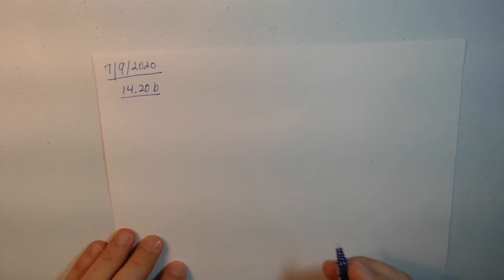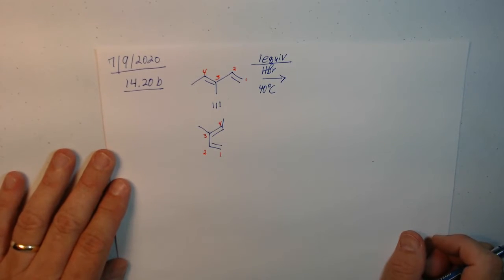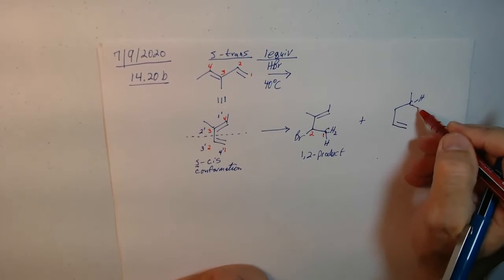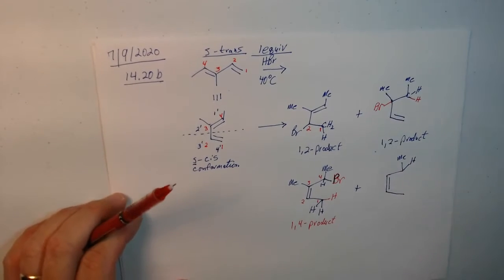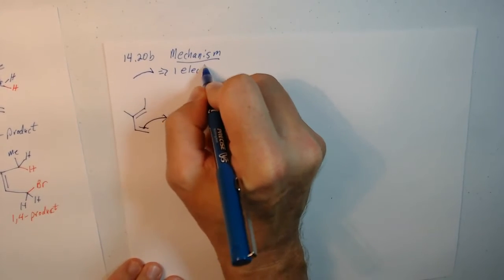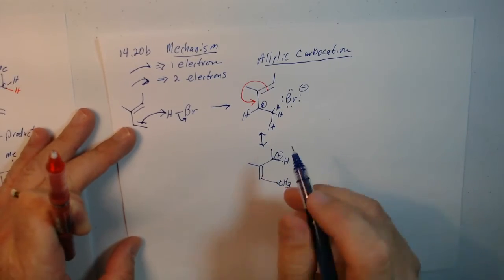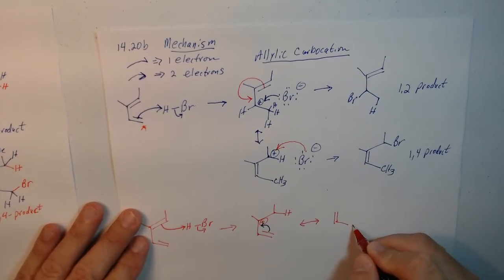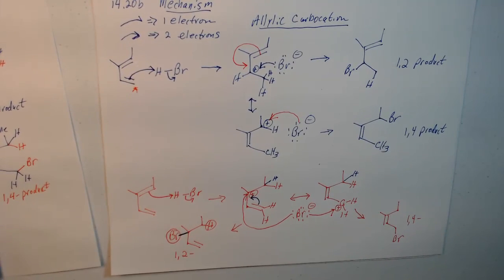Problem 14_20b worked example product mech